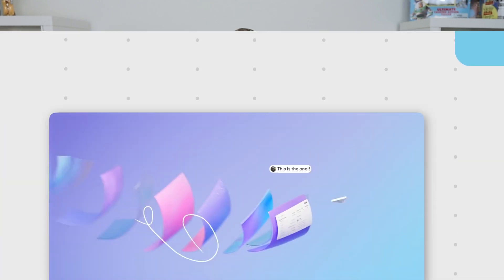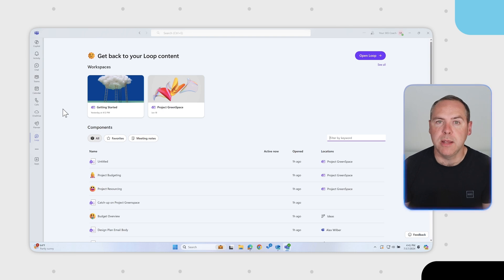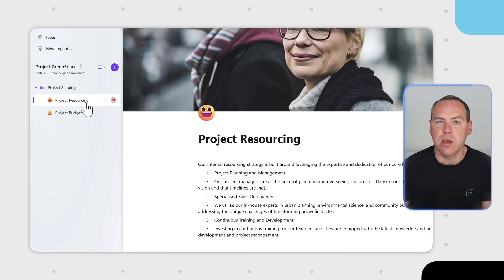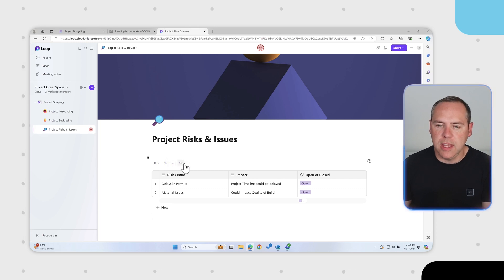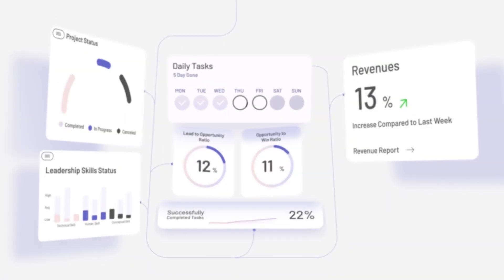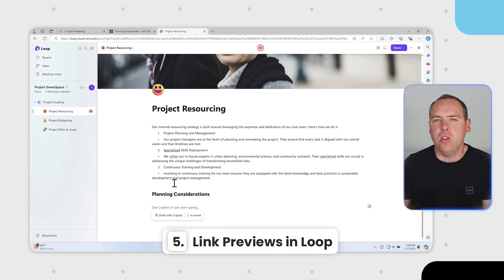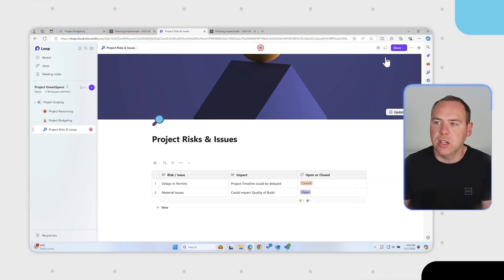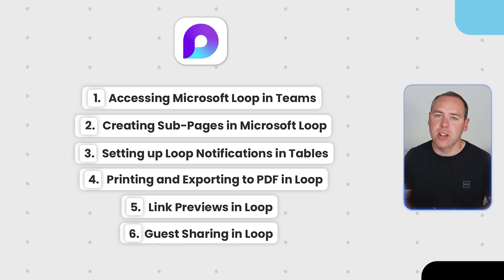6 Powerful NEW Updates in Microsoft Loop You Haven’t Seen Yet!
In this video, we’re diving into 6 game-changing new features in Microsoft Loop that will revolutionise the way you work and collaborate in Loop! From integrating Loop with Microsoft Teams to exporting pages as PDF files, we’ve got you covered.

🔍 What You’ll Learn:

How to Use Microsoft Loop IN Microsoft Teams! - Learn how to seamlessly integrate Loop with Teams for enhanced collaboration.

Creating Sub-Pages & Page Groupings in Microsoft Loop - Discover how to organize your Loop pages with sub-pages and groupings for better project management.

Setting up Loop In-App Notifications for Loop Tables - Set up in-app notifications to stay updated with changes and updates in Loop Tables.

How to Print Loop Pages and Export Loop Pages to PDF Files - Find out how to easily print and export your Loop pages to PDF for offline access.

Using New Link Previews in Loop Pages - Explore the new link preview feature to enhance the content within your Loop pages.

How to Use Guest and External Sharing in Loop Pages - Learn how to share your Loop pages with guests and external users securely.

Summary of Loop Changes - A quick recap of all the new features and updates covered in the video.

🔎 Learn more about how Your 365 Coach can boost your professional skills

🕒 Video Timings:

00:00 Introduction
00:44 How to Use Microsoft Loop IN Microsoft Teams!
01:34 Creating Sub-Pages & Page Groupings in Microsoft Loop
03:00 Setting up Loop In-App Notifications for Loop Tables
05:00 How to Print Loop Pages and Export Loop Pages to PDF Files
05:38 Using New Link Previews in Loop Pages
06:19 How to Use Guest and External Sharing in Loop Pages
07:46 Summary of Loop Changes